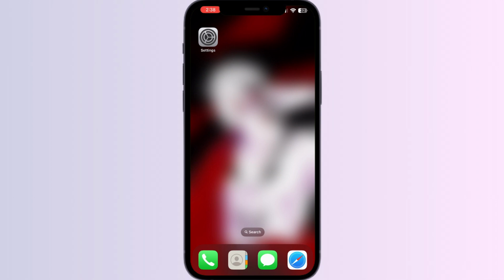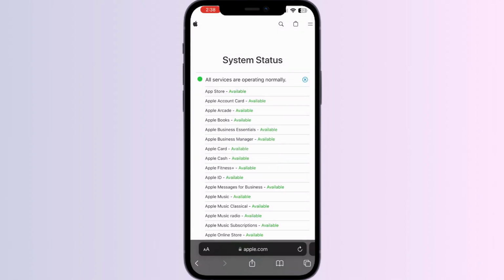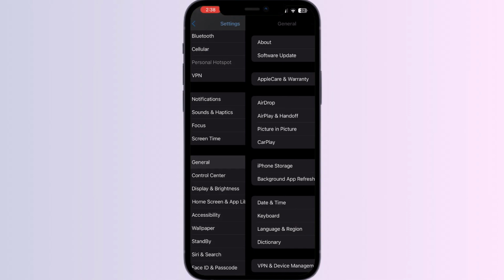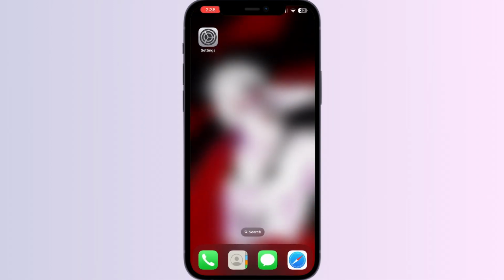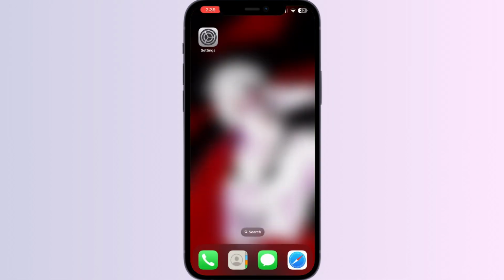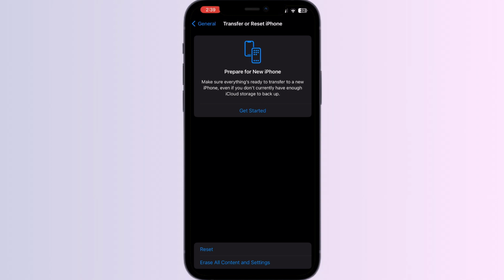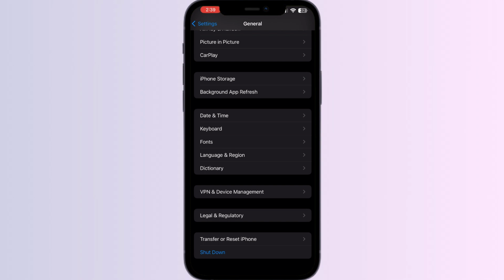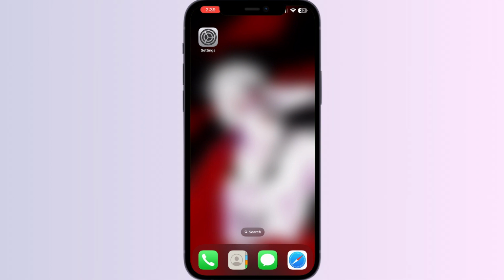How To Fix "Could Not Create Apple ID: Too Many New Apple ID"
Learn how to resolve the "Could Not Create Apple ID: Too Many New Apple IDs" error with this tutorial. Discover troubleshooting steps to overcome this limitation and successfully create your Apple ID without hassle.

0:36 - Fix 1 - Create Apple Id On Another Device
0:50 - Fix 2 - Contact Apple Support
1:03 - Fix 3 - Wait For A Year (Due To Limit)
1:23 - Fix 4 - Check Apple System Status
1:42 - Fix 5 - Update Ios
2:01 - Fix 6 - Check Internet Connection And Reset Network
2:35 - Fix 7 - Erase All Content And Settings